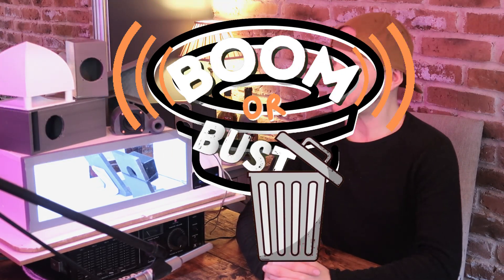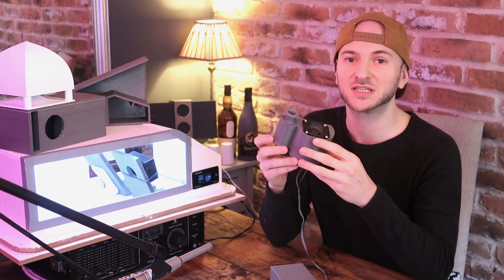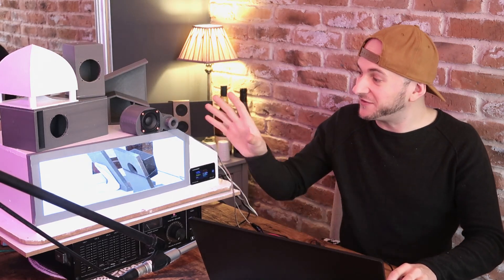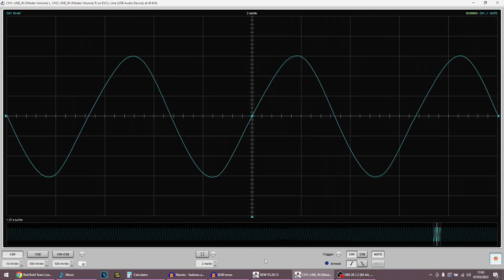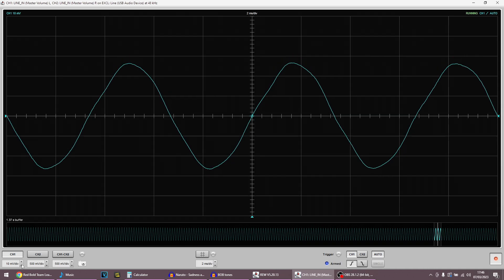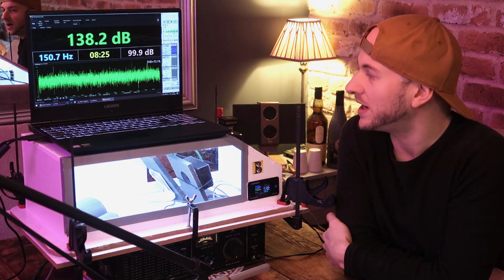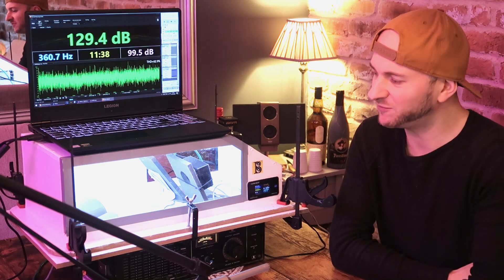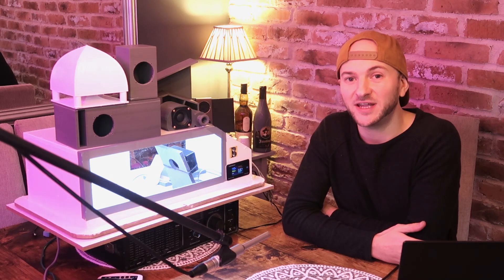LOUD Mini Subwoofer (but not in the way you think) Boom Or Bust S1E5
Chapters:
0:00 - 2:06 Design Overview
2:06 - 5:12 Impedance Sweep
5:12 - 7:54 Port Noise?
7:54 - 11:39 Bass Demos
11:39  - 13:59 Door Open Tests
13:59 - 14:59 Door Closed Tests
14:59 - 16:22 Results